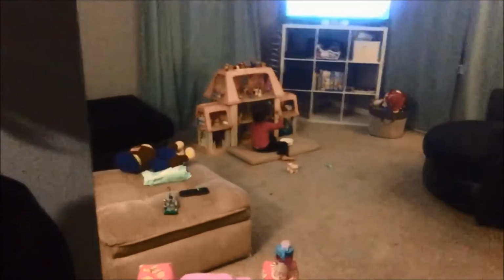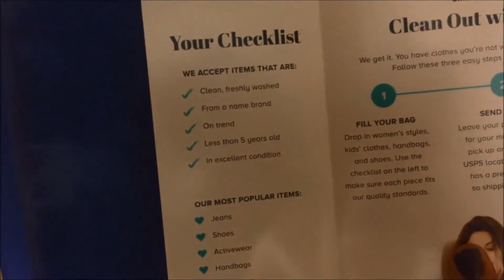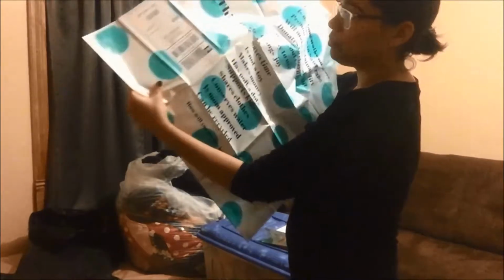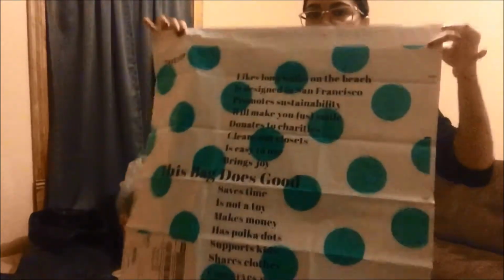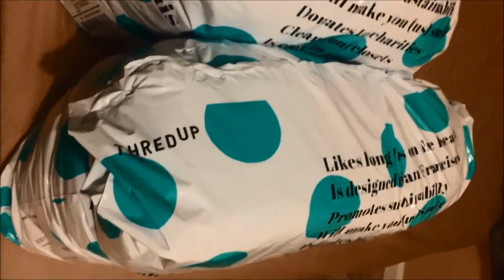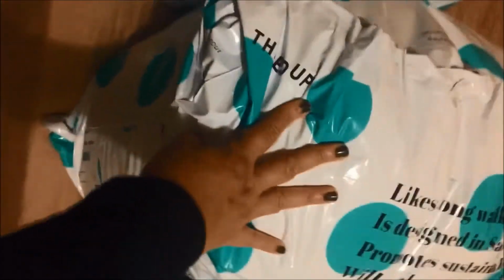ThredUp Closet Cleanout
Sorry for the upload then delete, a friend made me realize my personal address was in the video so I had to re-edit.

Basically the clothes from my last closet cleanout is what I show in this video. I ordered 3 cleanout kits from ThredUp to sell/donate plus I'm donating my more worn clothing that wouldn't sell to Goodwill.